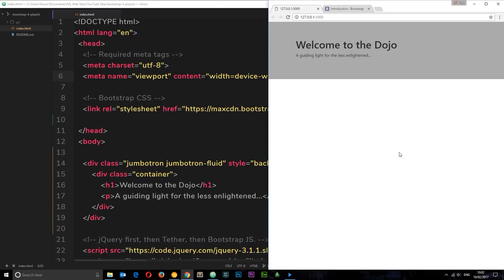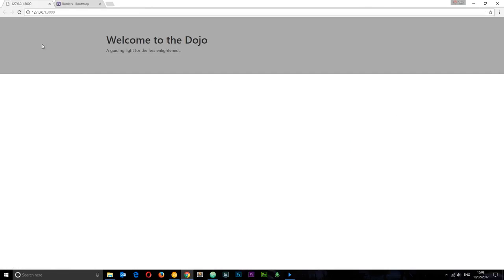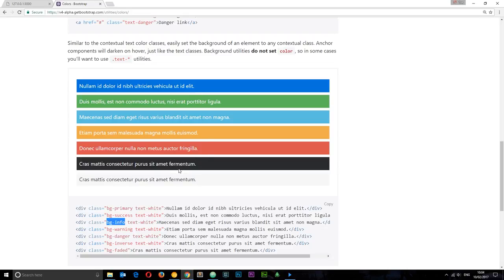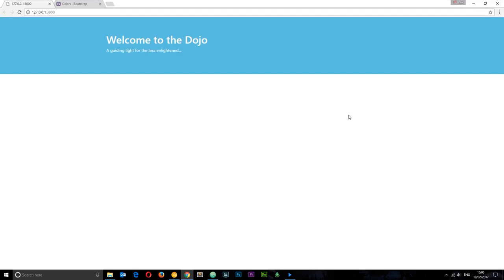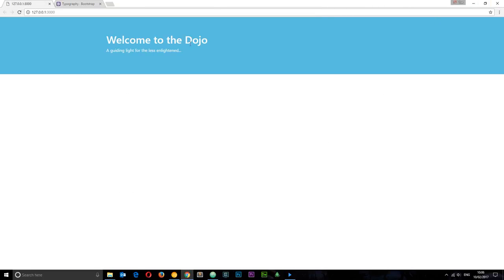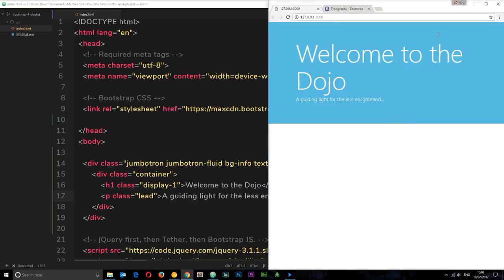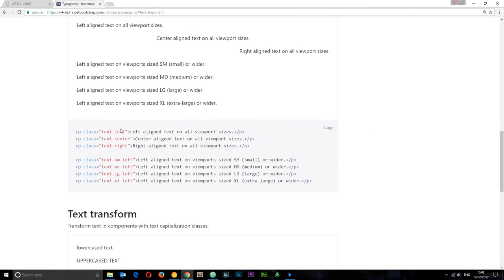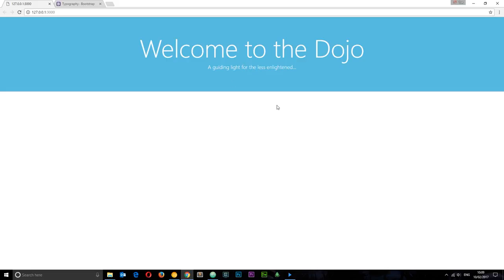8- Utilities and Typography Bootstrap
Utilities and Typography Bootstrap